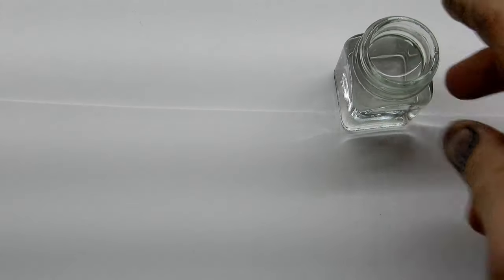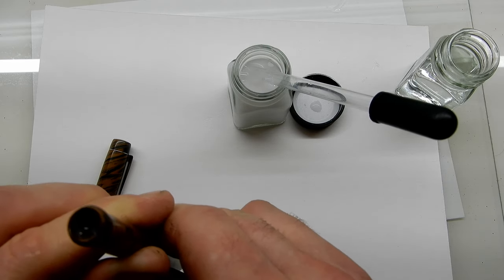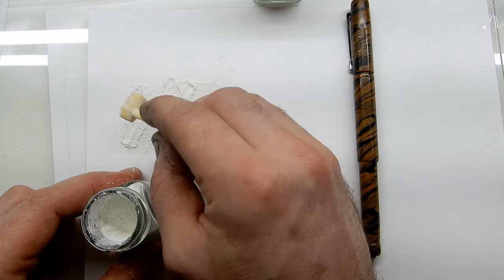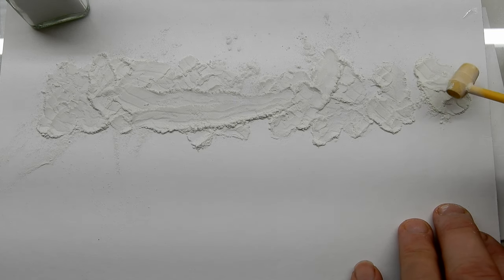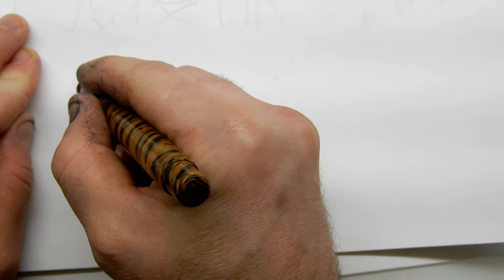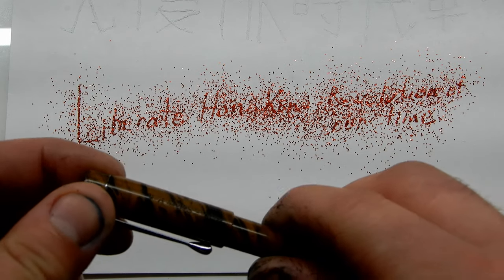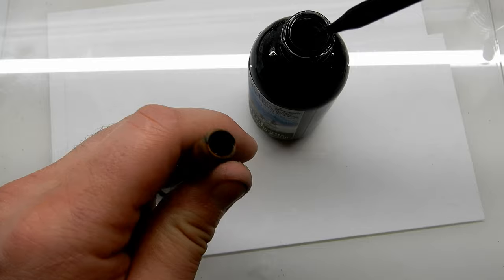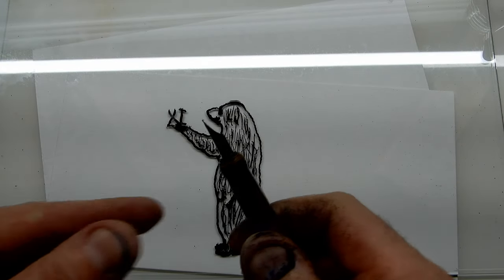1st Amendment Boston Safety for the holidays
A demonstration involving readily available art supplies such as: school glue, tap water, glitter, and phosphorescent crystalline powders (available online in a very wide variety of colors with various properties and cost levels) - and the Noodler's Boston Safety Pen (a fountain pen that can actually write with some adhesives and even be stored with them provided the cap is sealed firmly) .   Lastly a fairly innocent drawing of a bear cub that was brought across the pond from Canada a little over 100 years ago and inspired a character in children's literature that remains immensely popular in most major countries around the world - except the most populous country - where, incredibly - he is now banned.  Meet the original "Winnipeg - the bear"...or "Winnie", for short...giving a certain president a return gesture.